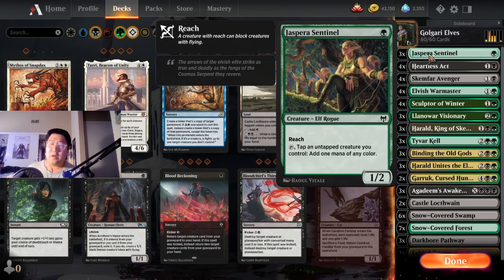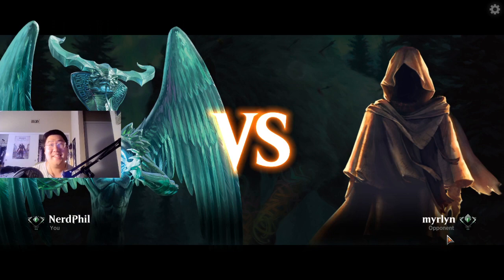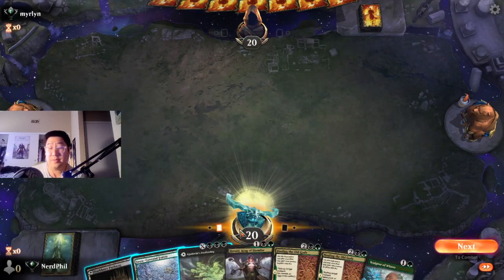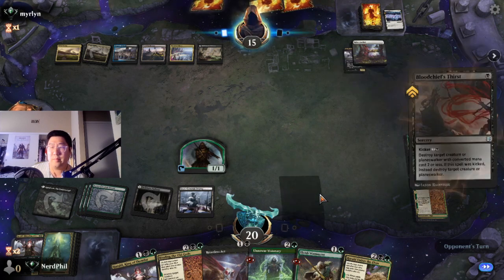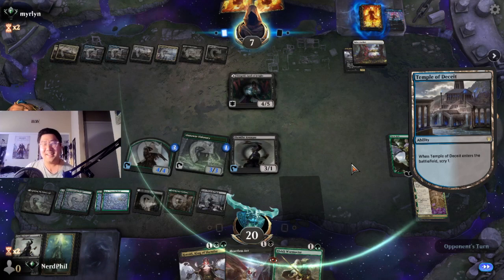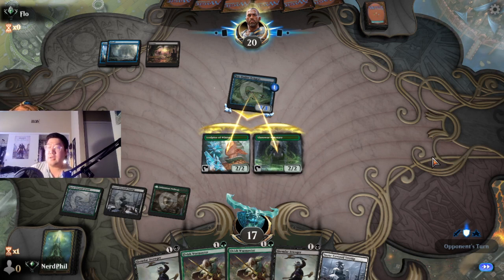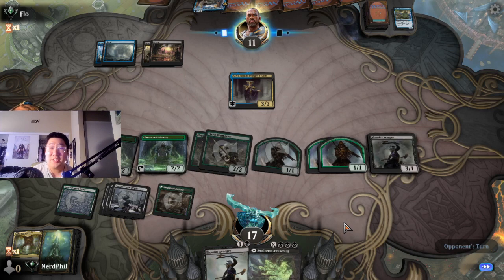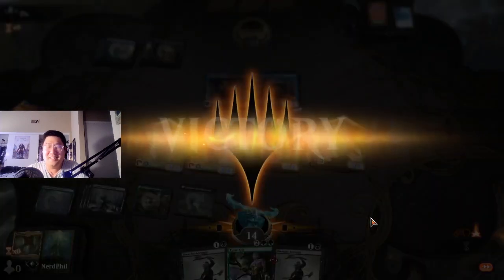Golgari Elves | MTGA Standard Bo1 | Kaldheim Standard | The Best Version of Elves!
Golgari Elves is a popular tribal deck, but we may have found the perfect version of the deck!